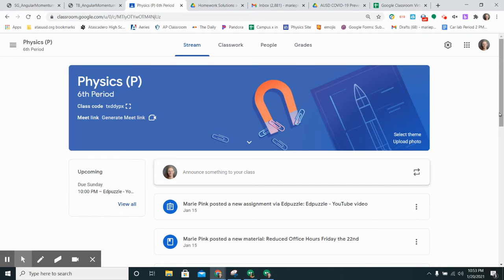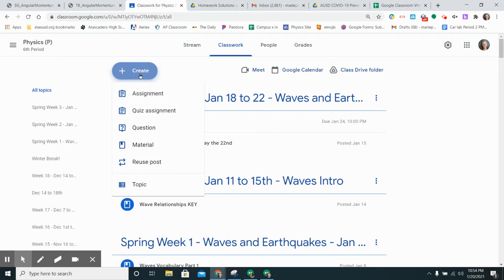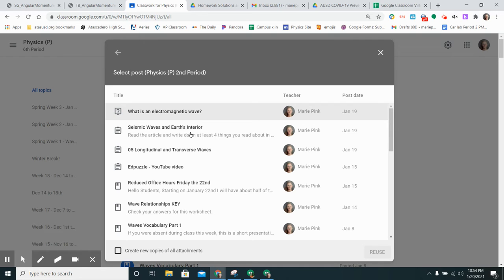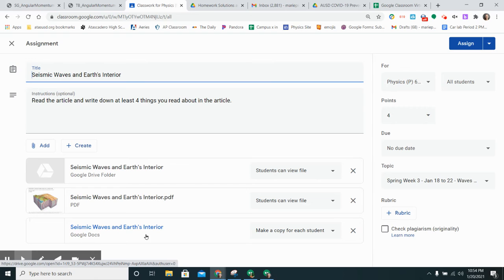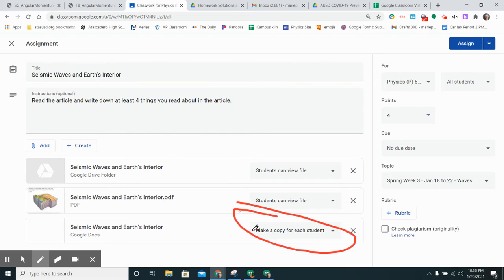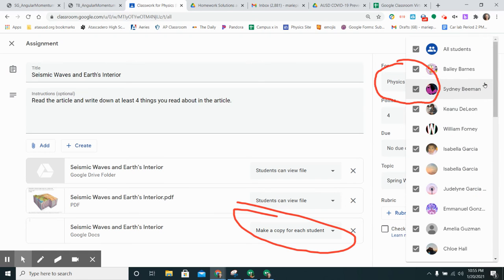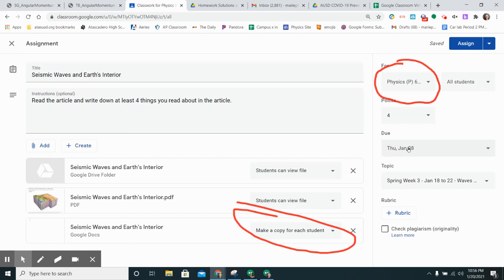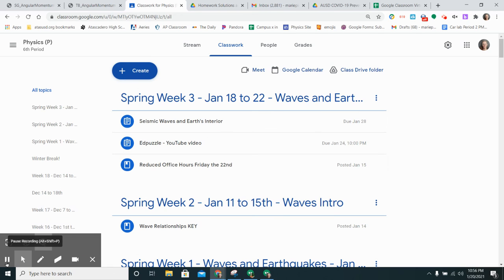How to Reuse a Google Classroom Assignment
A short video of how to reuse a Google Classroom Assignment you have already posted for another section in your Google Classroom.